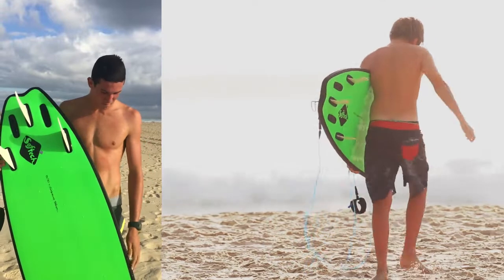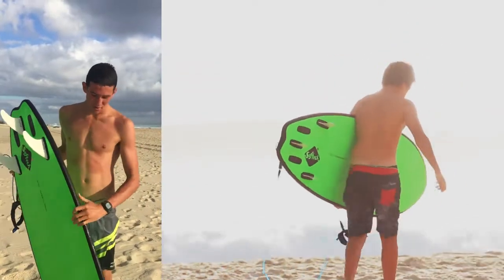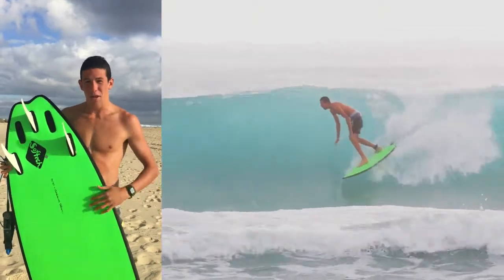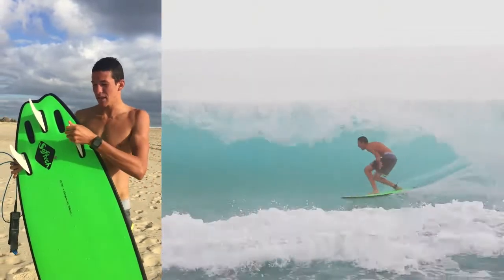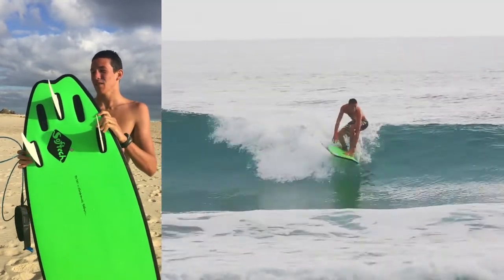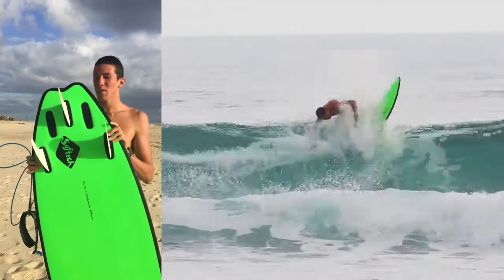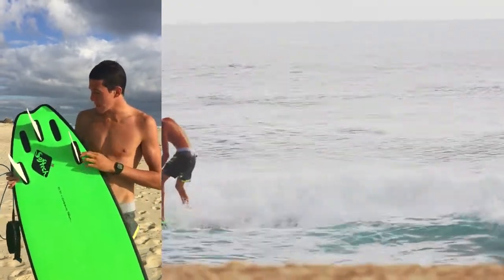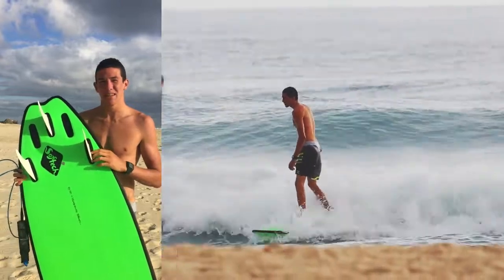SL Softboard Guide: Softech TC Comp 5’10” Quad/Thruster